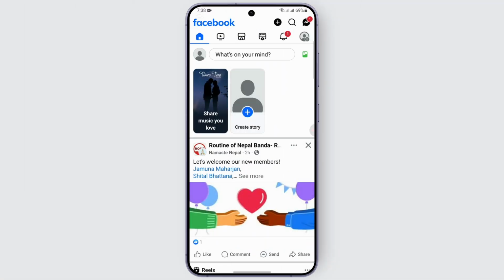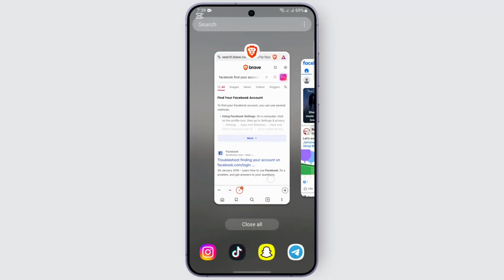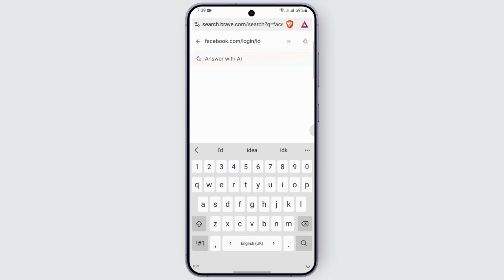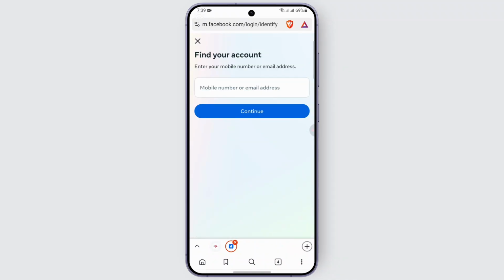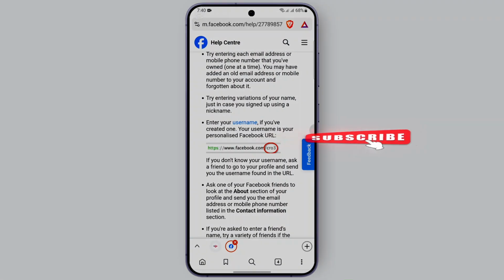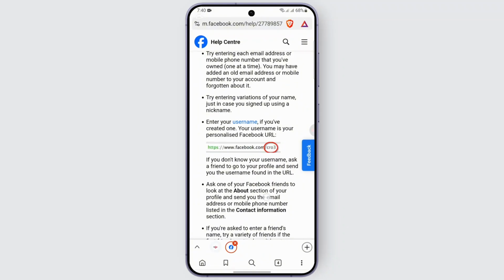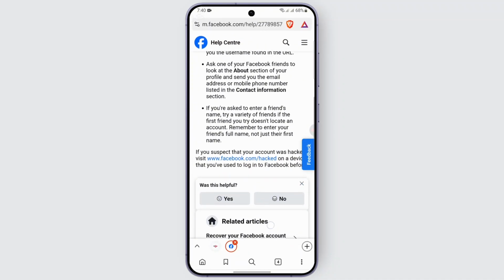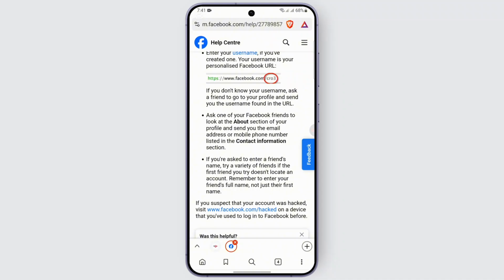How to Delete Old Facebook Account without Email, Phone number, Password and Username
Want to delete an old Facebook account but don’t have access to the email, phone number, password, or username? This video will guide you through the steps to quickly and easily request account removal. Whether you're asking, "How do I delete my old Facebook account without login details?" or need help recovering access, this tutorial has you covered. Learn how to remove an old Facebook account permanently. Watch now to see how you can delete your old Facebook account today!

Timestamps:
00:00 How to Delete Old Facebook Account Without Email, Phone Number, Password, and Username
00:10 How Do I Remove a Facebook Account Without Login Credentials?